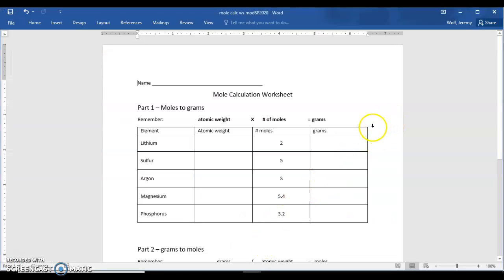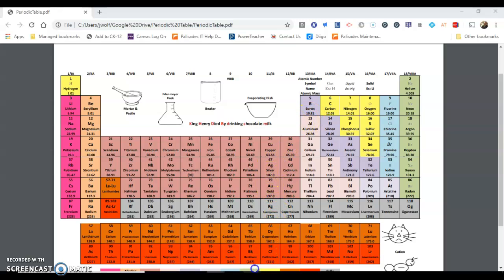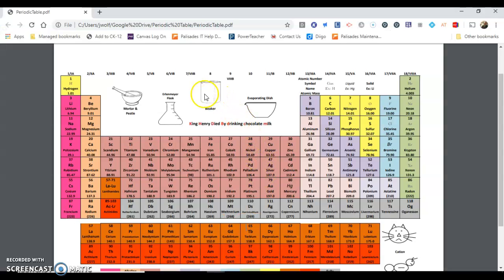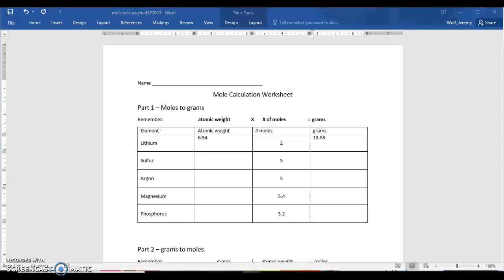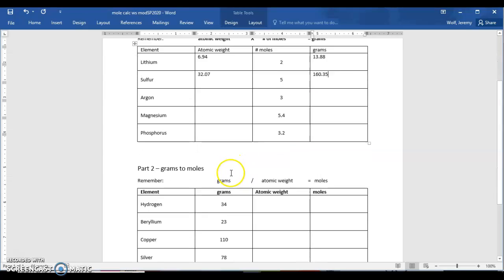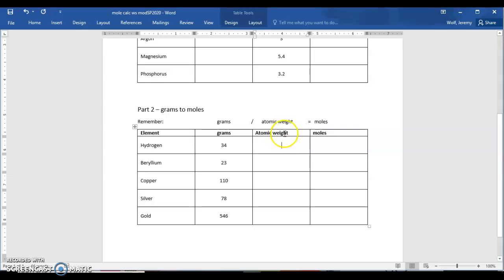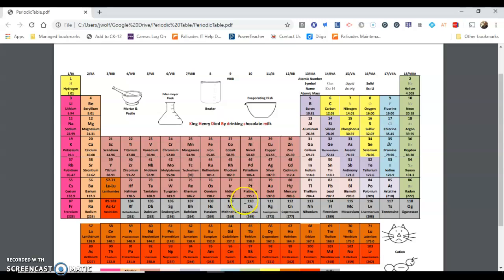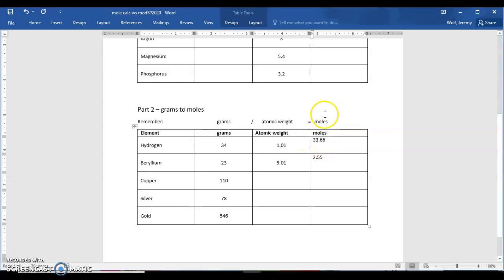Mole Calcs Worksheet ScreenCast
This ScreenCast reviews the process of completing the Mole Calcs Worksheet. Converting from Moles of an element to Grams and converting from Grams of an element to Moles.